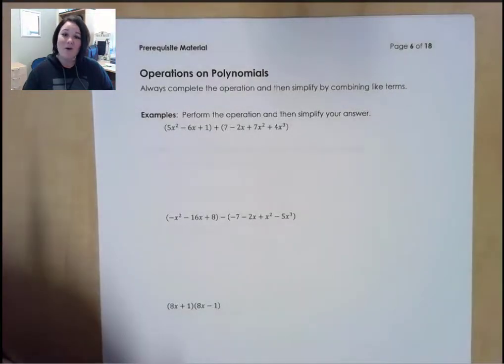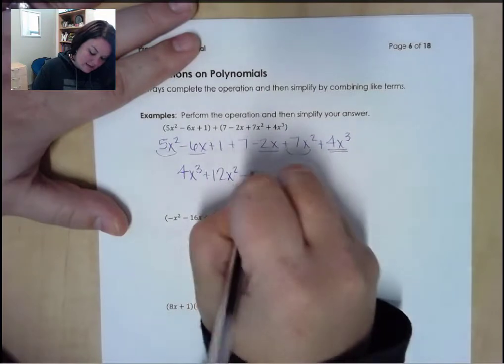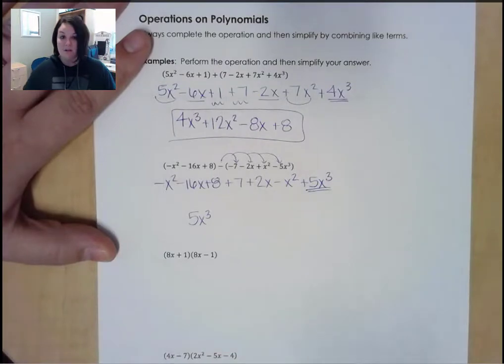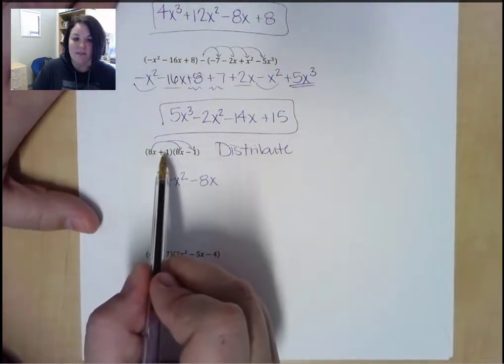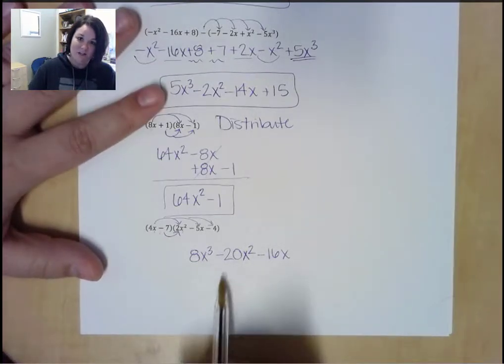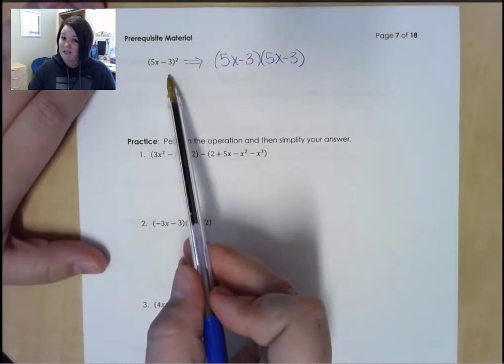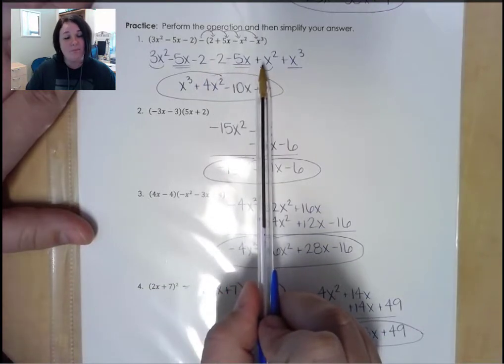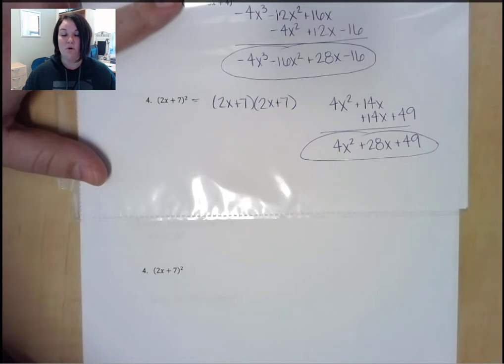Unit 1: Operations on Polynomials